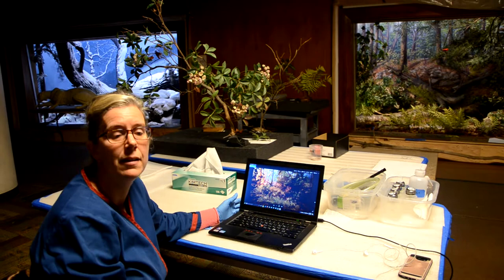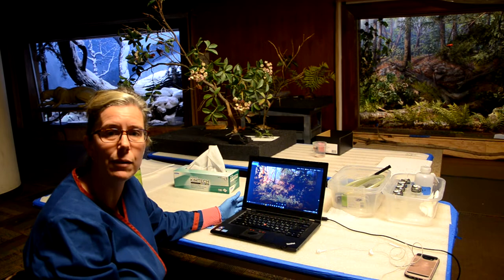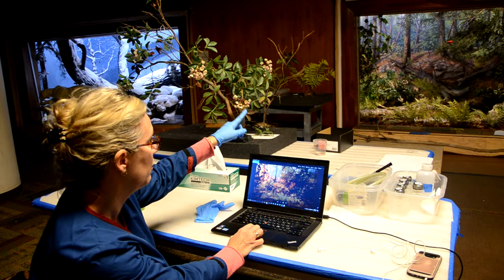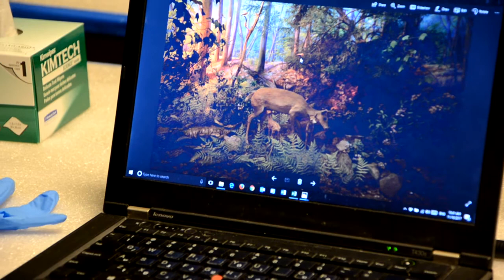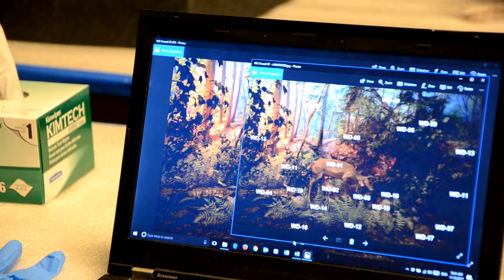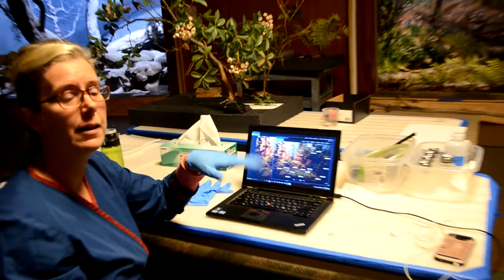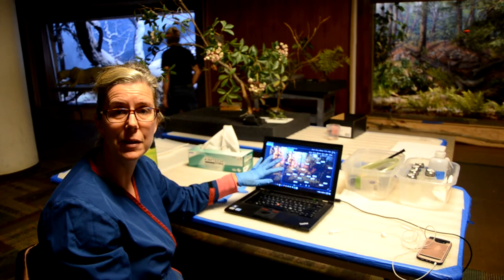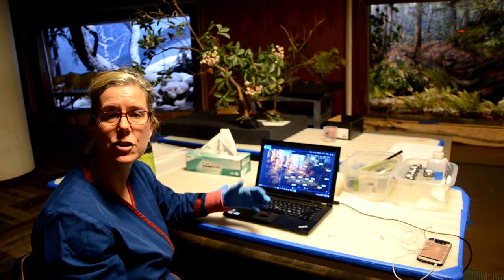Restoration of the Mammal Hall dioramas at the State Museum of Pennsylvania (video 6)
Rachael Arenstein, conservation consultant on the restoration project for the dioramas in Mammal Hall at the State Museum of Pennsylvania, explains the cataloging of every aspect of the dioramas for the project.